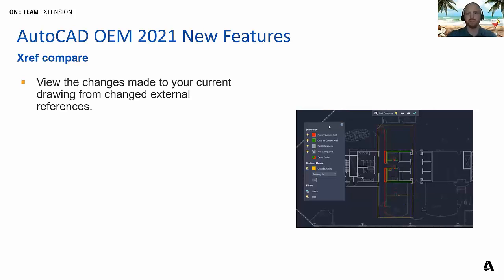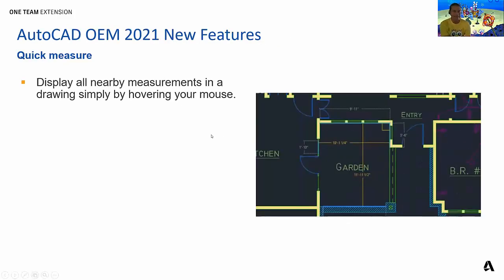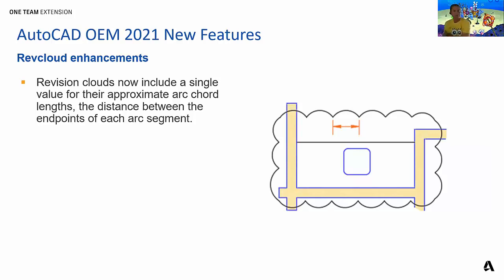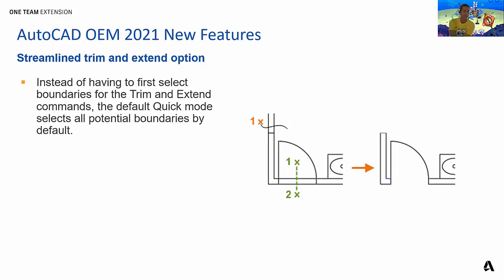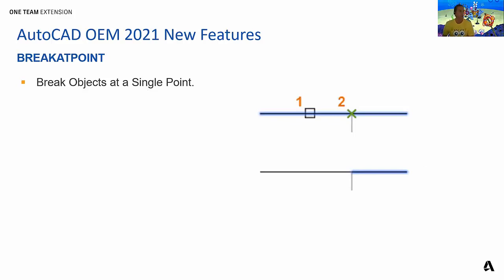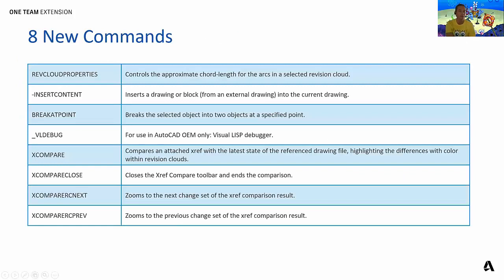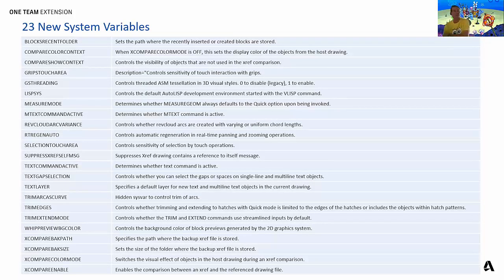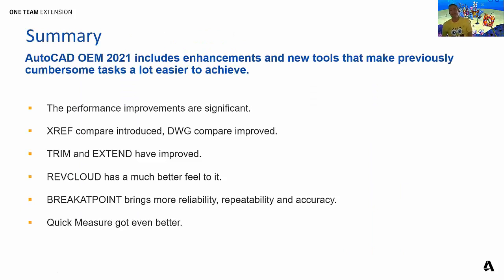AutoCAD OEM 2021 What's New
Recording from OEM Happy Hour.